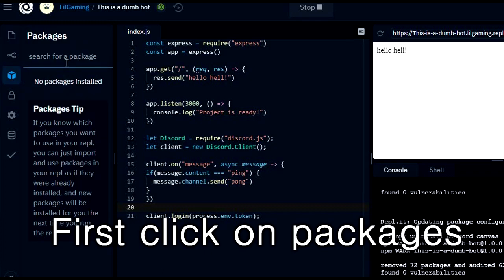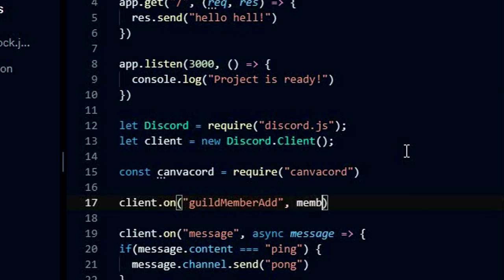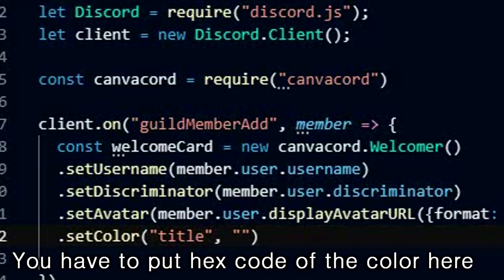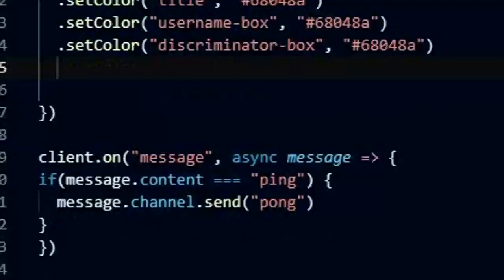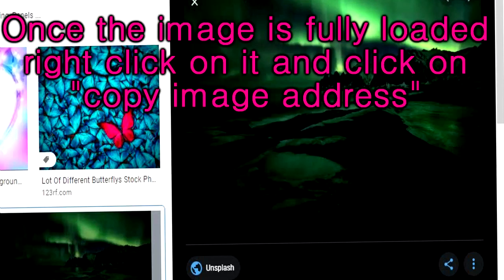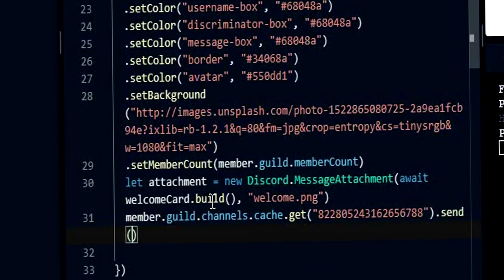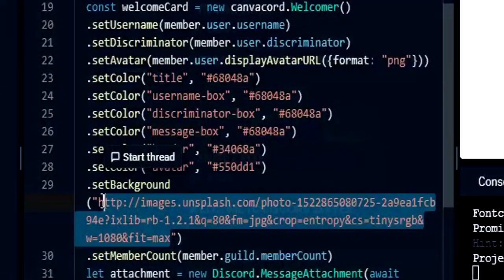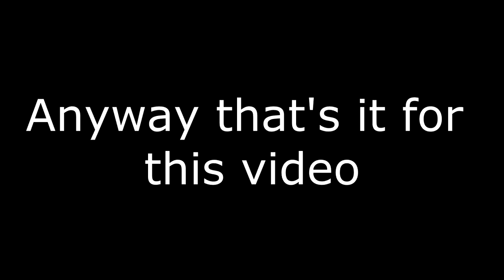How to add Welcome Card in your Discord Bot ( Discord.JS )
Do you want to make your bot welcome people with images?
Well, then. This video is for you!
In this video, we're going to make welcomer function in our bot with welcomer card with the help of Canvacord and Discord-Canvas!

and ask there.

Credits:
Canvacord-:

Tags-:
welcomer card
canvacord
canvas
discord bot
discord.js
image in welcomer
welcomer function in bot
discord bot welcomer
Peace.